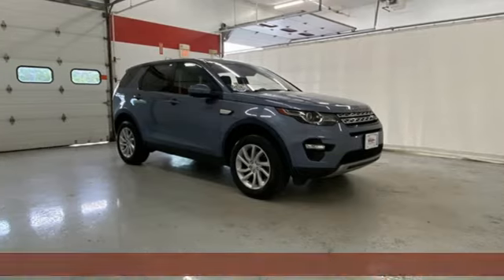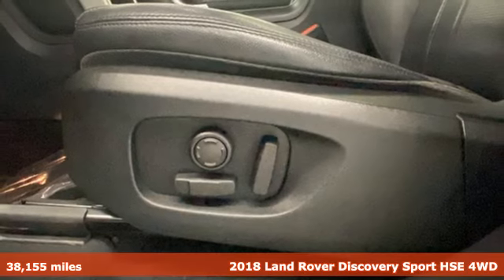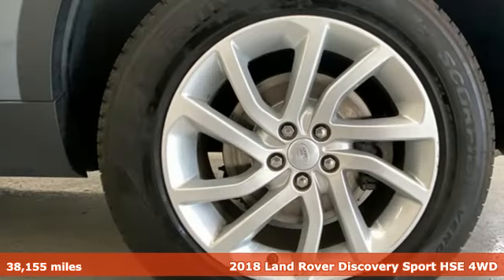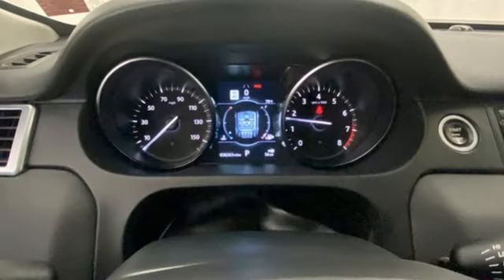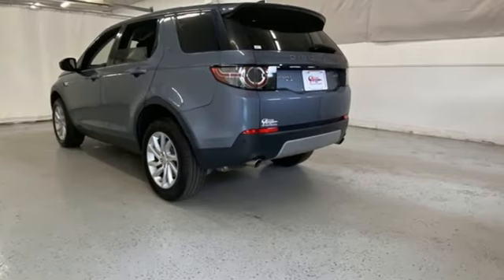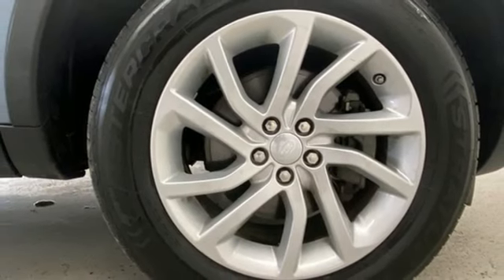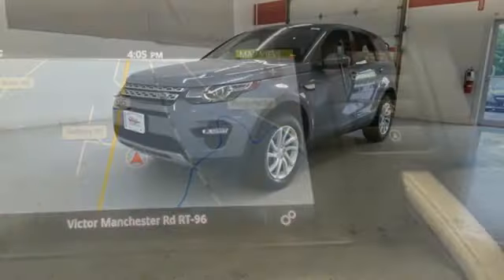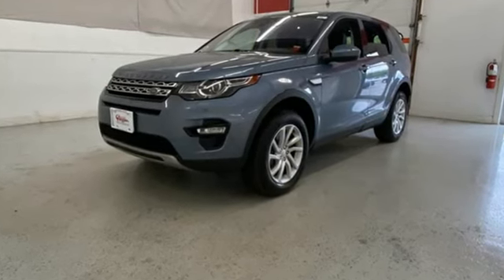2018 Land Rover Discovery Sport Rochester NY Victor, NY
Year: 2018
Make: Land Rover
Model: Discovery Sport
Trim: HSE
Engine: 2.0L I4 Turbocharged
Transmission: 9-Speed Automatic
Color: Blue
Interior: Ebony/Ebony
Mileage: 38155
Stock #: VT46027
VIN: SALCR2RX7JH768438

Address:
6520 State Route 96